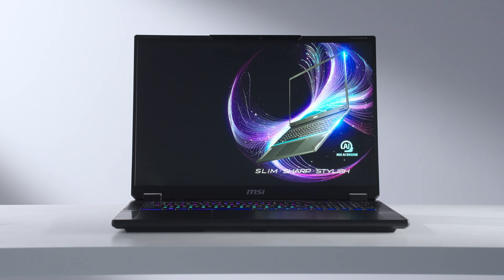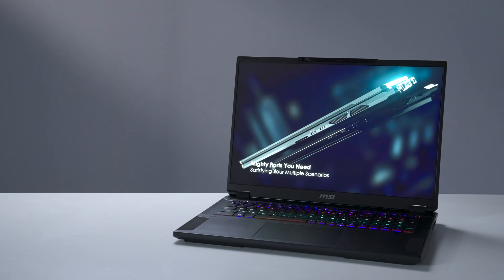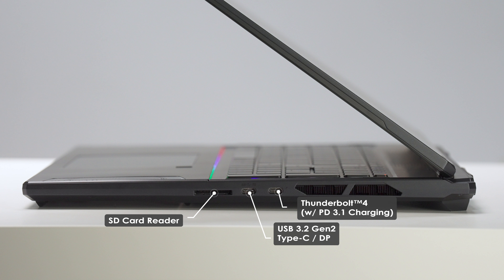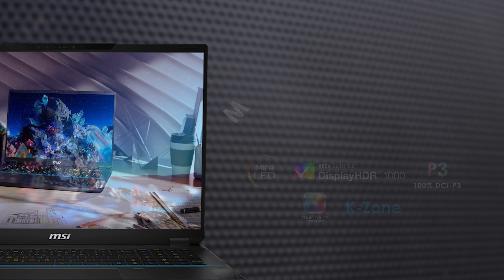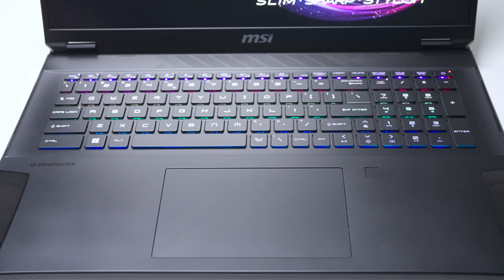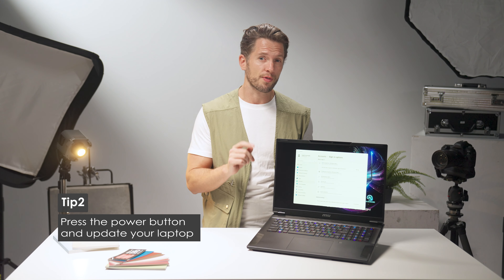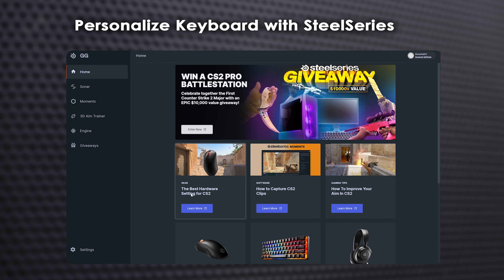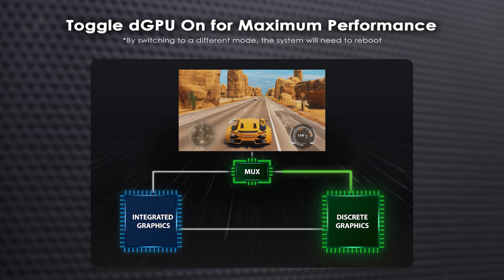Stealth 18 AI Studio - Intel® Core™ Ultra Laptop - Tutorial & Know-How | MSI Middle East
Dive into the world of the MSI Stealth 18 AI Studio, a sleek powerhouse that excels in gaming and creative endeavors. Equipped with an Intel® Core™ Ultra 9 processor and a GeForce RTX™ 4090 GPU, it boasts NVIDIA Studio certification. Revel in the flawless connectivity, the breathtaking 4K Mini LED display, and the cutting-edge cooling system. Personalize your experience with SteelSeries GG software and leverage our expert tips to fully utilize your device. The Stealth 18 AI Studio transcends being just a laptop—it's your gateway to excelling in both work and play.

0:00 Introduction
0:43 Appearance
1:00 Performance Specs
1:28 Connectivity
2:20 Visual Experience
2:36 Cooling Innovation
3:03 Keyboard and touchpad
3:27 Sound System
3:43 Secure login setting
4:45 Personalize keyboard lighting
5:08 MSI Center

Follow us to get the latest news!